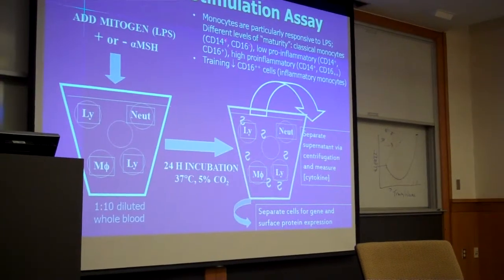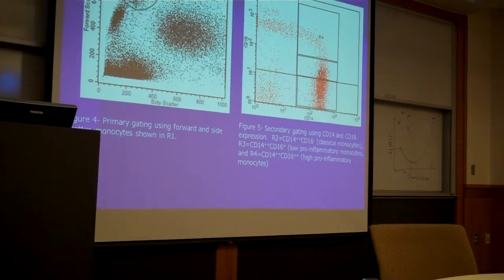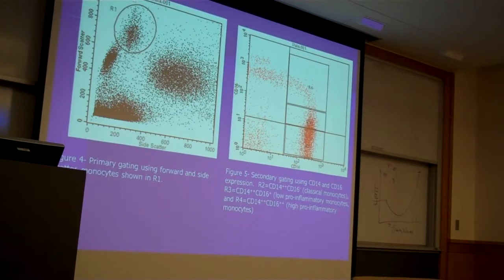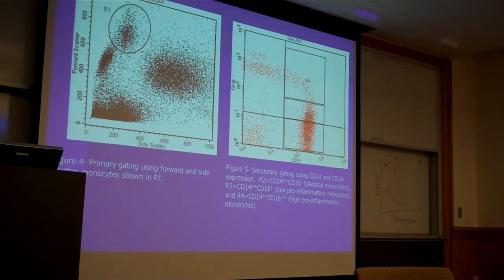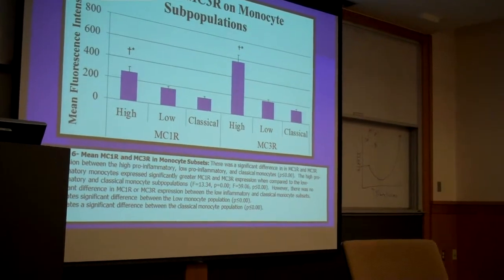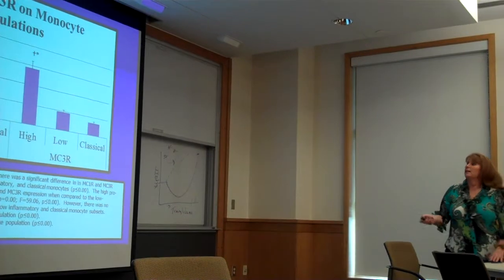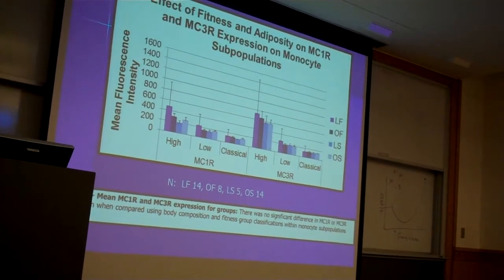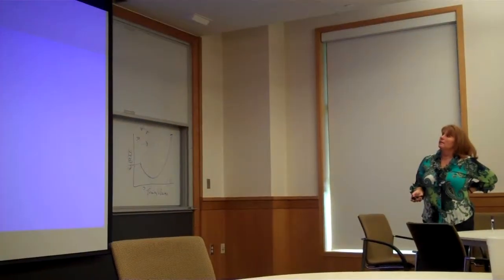Dr. Melody Phillilps Part 4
"Exercise is good for you, but HOW does it work? Mechanisms of exercise-induced reductions in disease risk"
Facutly Research Symposium
Spring 2012